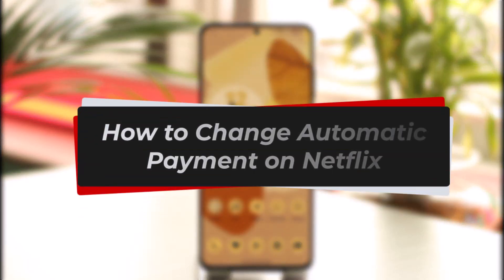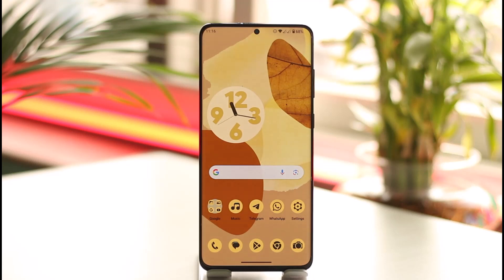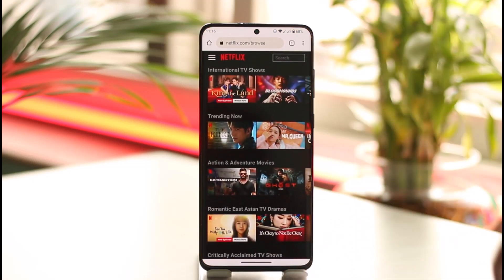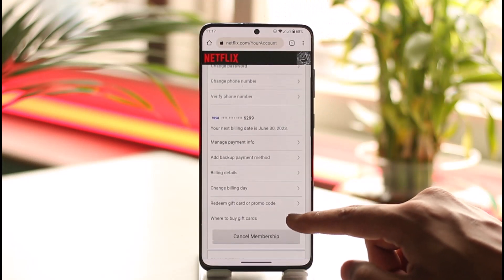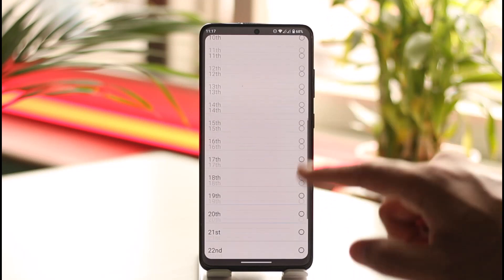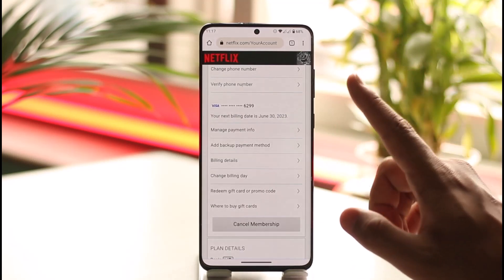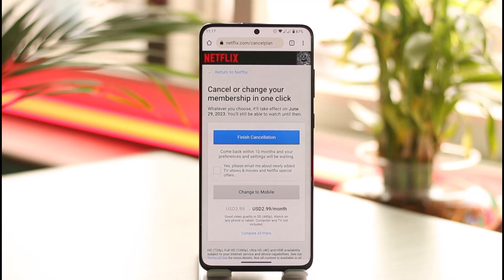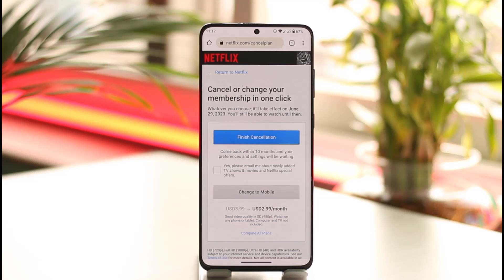How to Change Automatic Payment on Netflix - Turn Off Auto Pay !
In this tutorial video, I am simply going to show you how you can change automatic payment and turn off Autopay on Netflix.

~Chapters:
0:00 Introduction
0:13 What the Issue Is
0:33 Turn Off Autopay
1:49 Conclusion